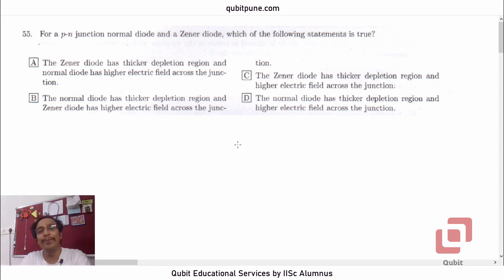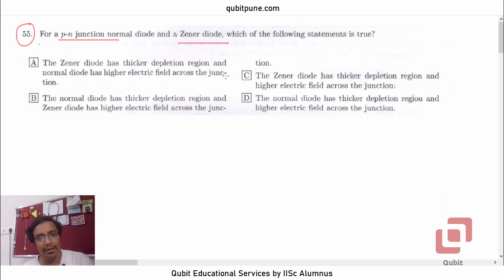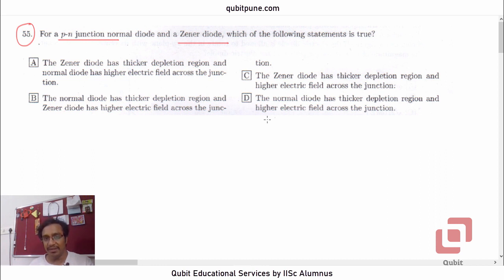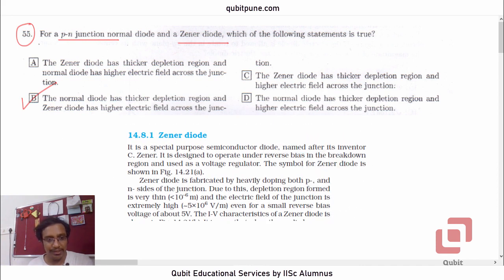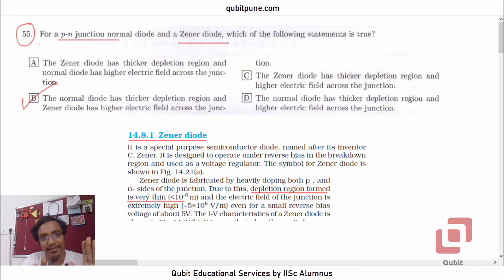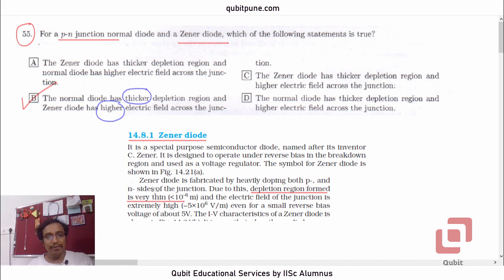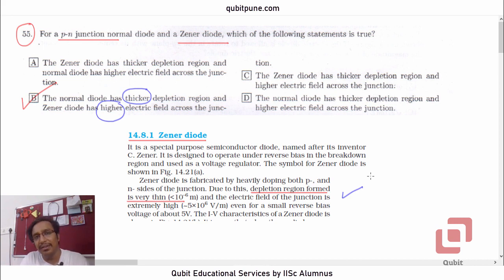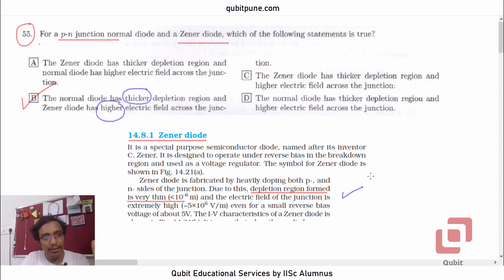Q.55 | IISER Aptitude Test 2018 Physics Solutions (Website Paper)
IISER Aptitude Test 2018 Physics Q.55 Problem Statement : For a p-n junction normal diode and a Zener diode, which of the following statements is true?

A The Zener diode has thicker depletion region and normal diode has higher electric field across the junction.
B The normal diode has thicker depletion region and Zener diode has higher electric field across the junction
C The Zener diode has thicker depletion region and higher electric field across the junction:
D The normal diode has thicker depletion region and higher electric field across the junction.